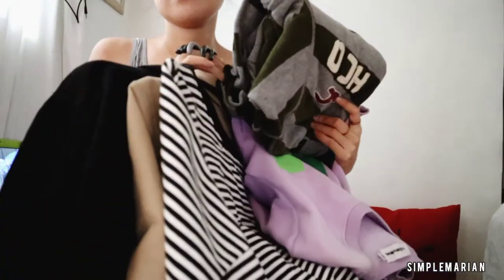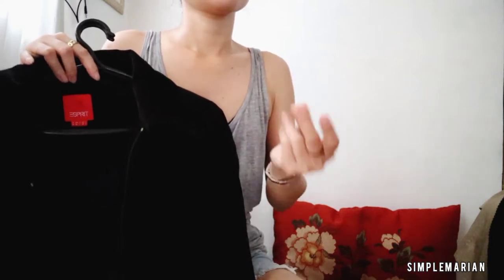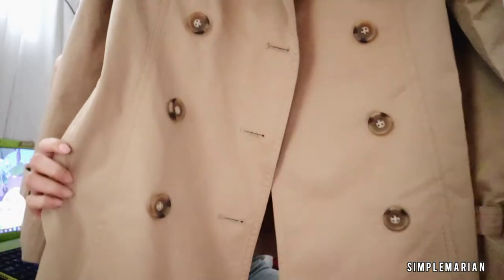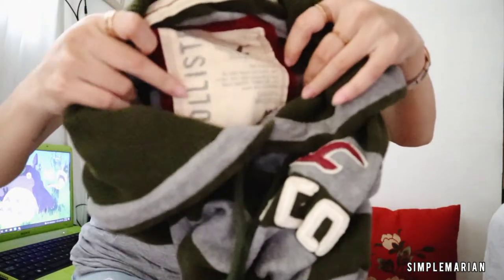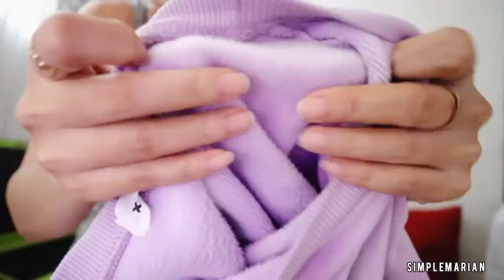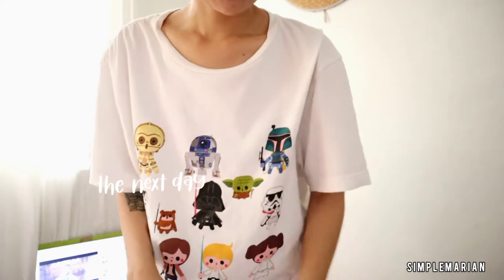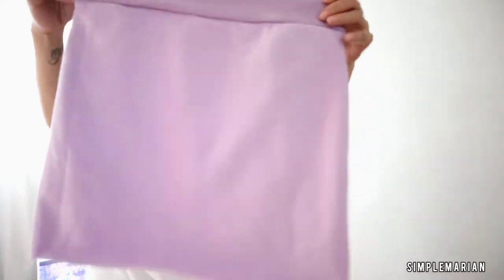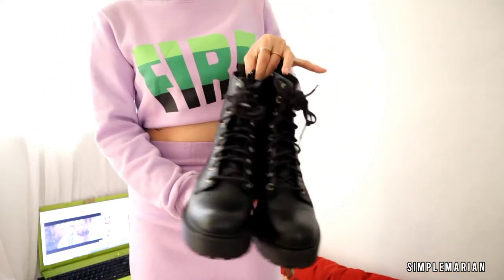Try on thrift haul: corduroy, cardigan, sweatshirt, short trench, stripes and a thrift flip